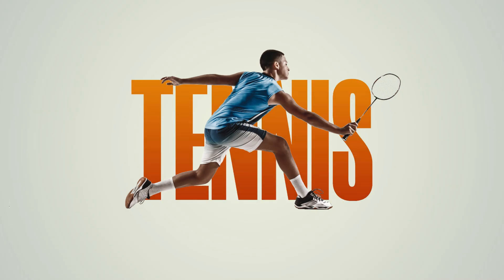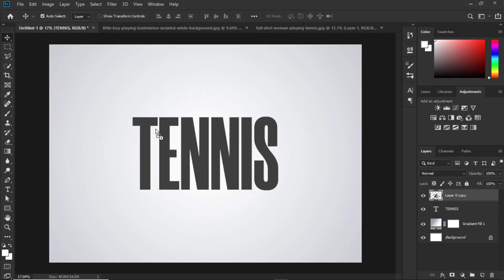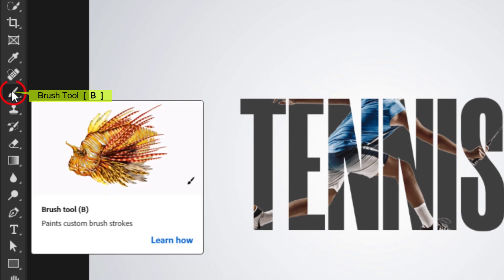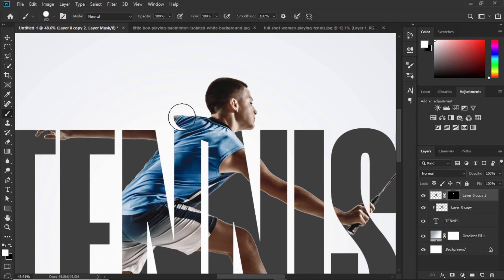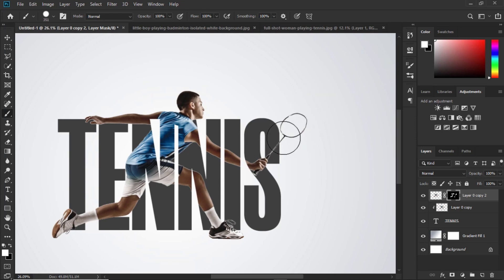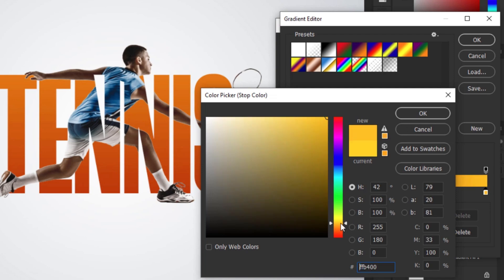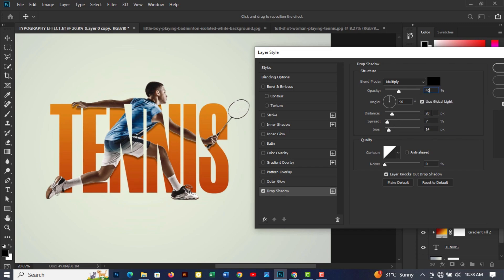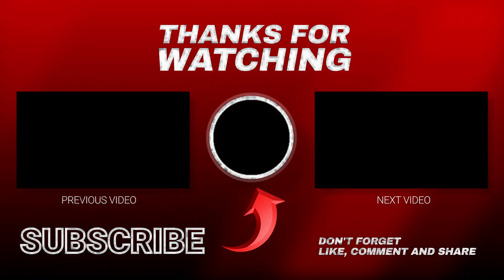Typography Effect in Photoshop | Photoshop Text Effect - v1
In this tutorial, i will show you an easy way to create this text effect in adobe Photoshop.

►SOFTWARE USED IN THIS VIDEO:
1) Adobe Photoshop cc 2019 (Content)